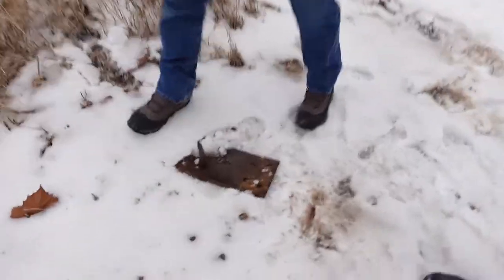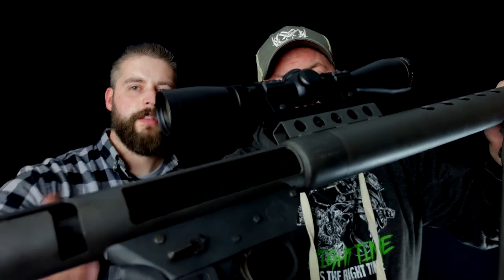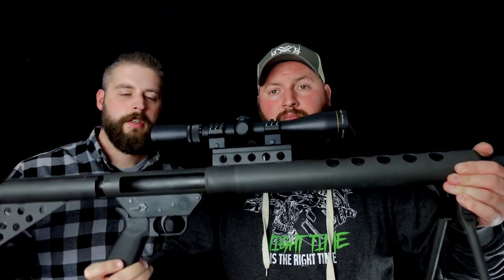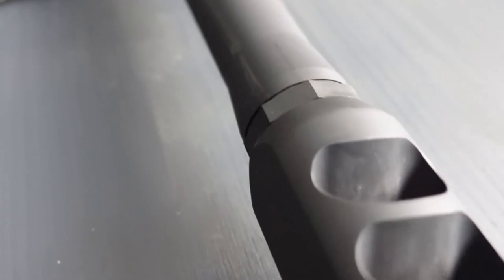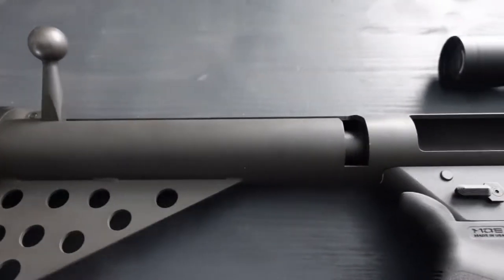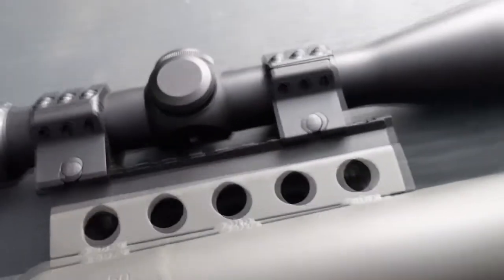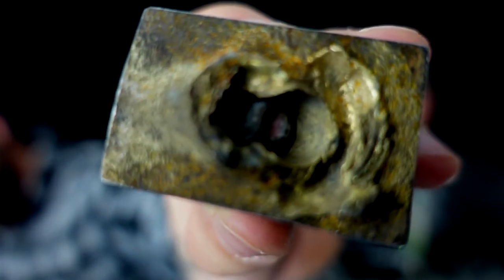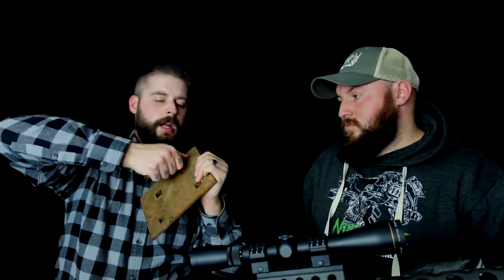SERBU BFG 50CAL - Demolition Ranch and Kentucky Ballistics already have one (EN)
This heavyweight should already be a well known name in the Gun Community - Mark Serbu builds these 50cals in Tampa, Florida. This is an asbolute Monster!

Vienna Arsenal on IG ► @viennaarsenalig